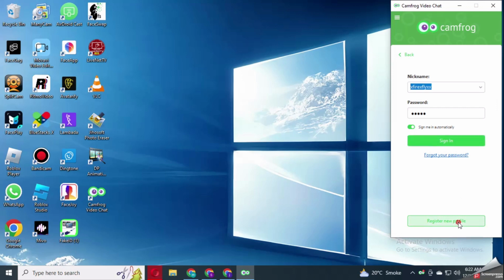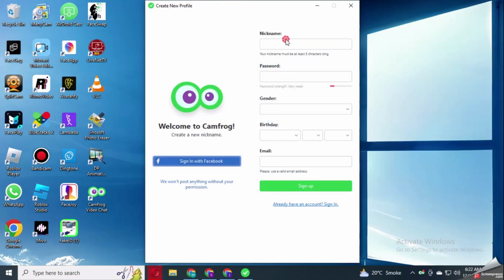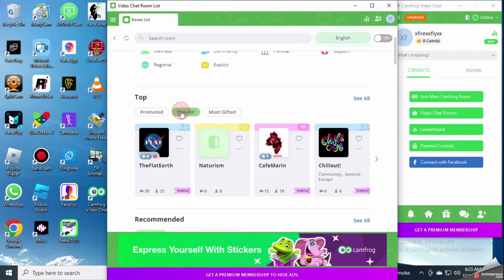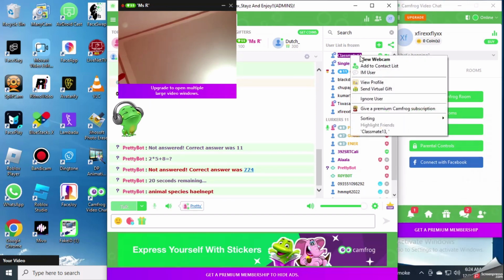Join Yahoo-Like Chatrooms and Expand Your Social Circle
Are you looking to meet new people and expand your social circle? Yahoo-like chatrooms are a great way to connect with like-minded individuals and make new friends online. In this tutorial, we'll show you how to find and join Yahoo-style chatrooms, and we'll give you some tips on how to make the most of your chatroom experience. Follow our step-by-step guide to start making new friends in Yahoo-like chatrooms today!"